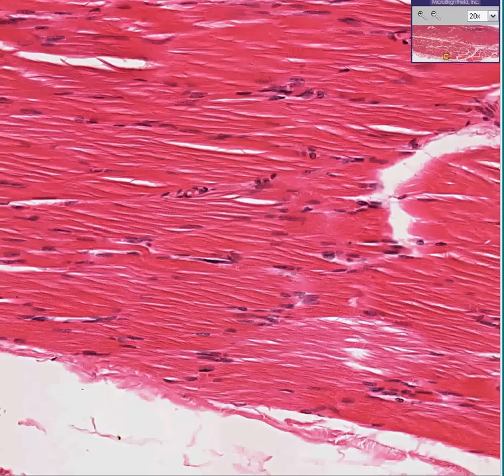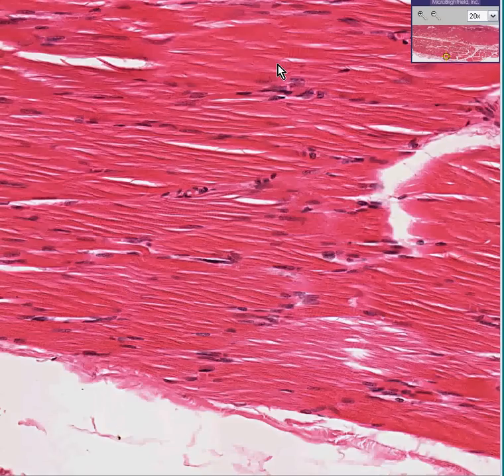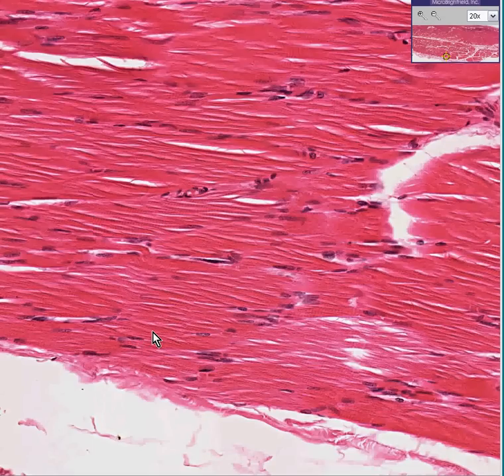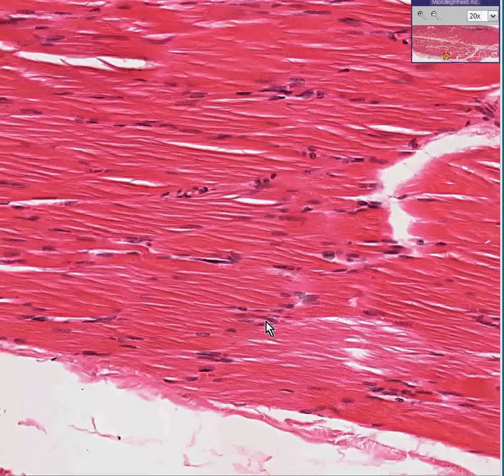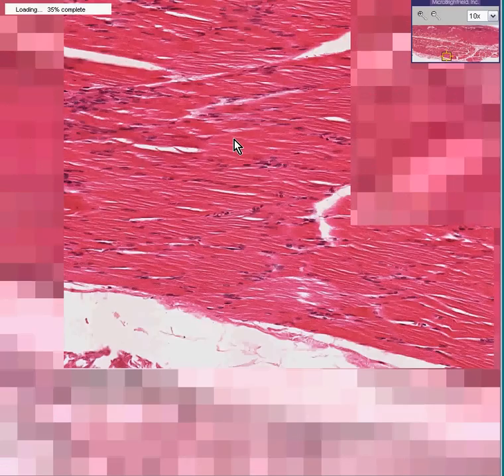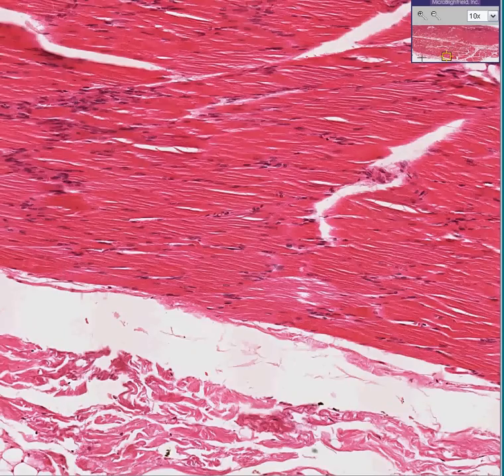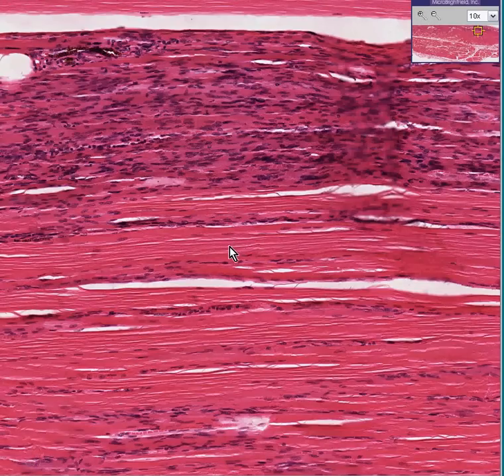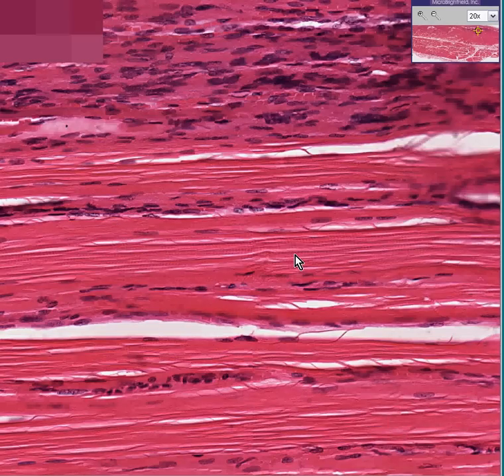Histopathology Skeletal muscle, spinal cord-- Poliomyelitis